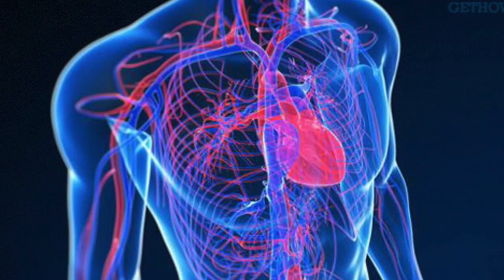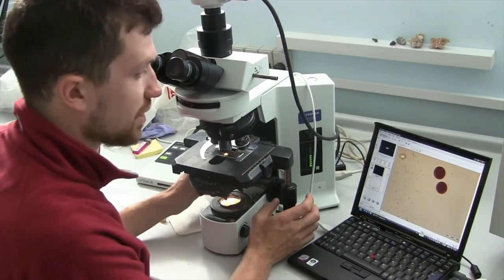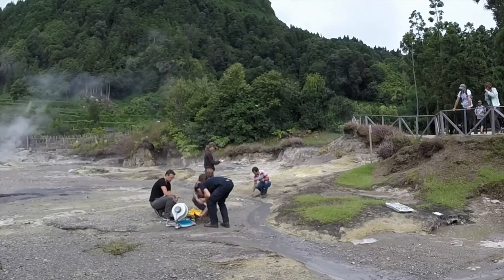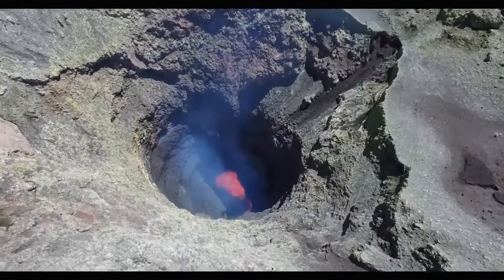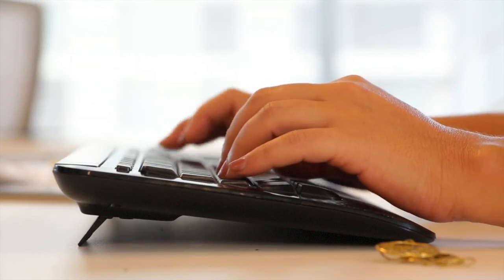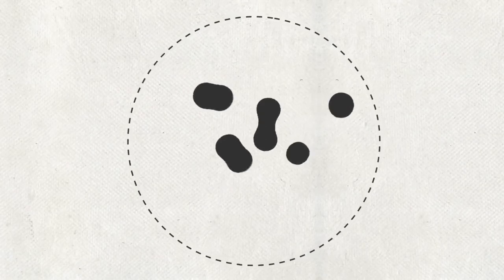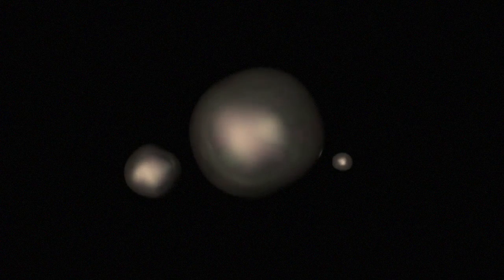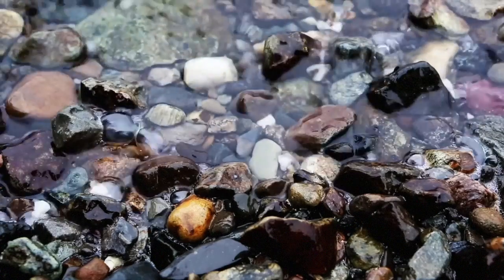Earth's Circulatory System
This short video highlights a paper published by Deep Carbon Observatory Scientists Ding Pan and Giulia Galli in the journal Science Advances in October 2016.

Video created by Katie Pratt, DCO Engagement Team.